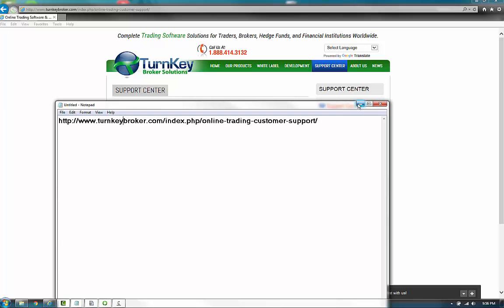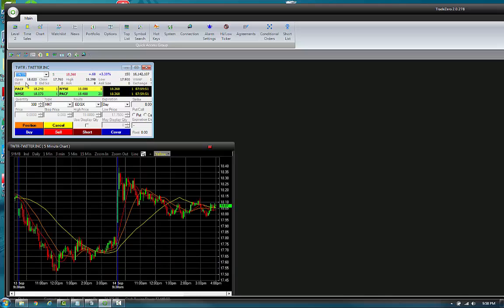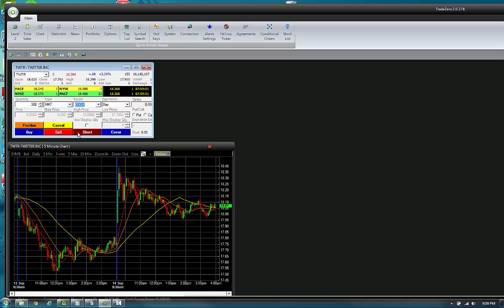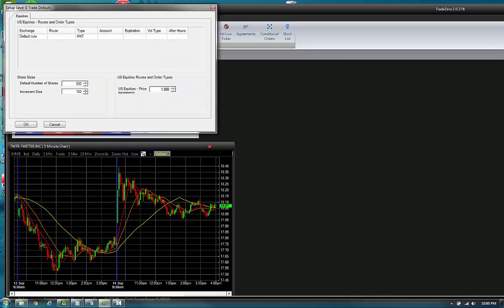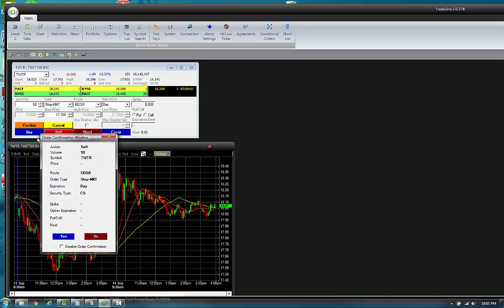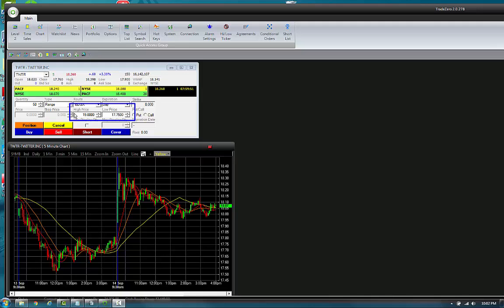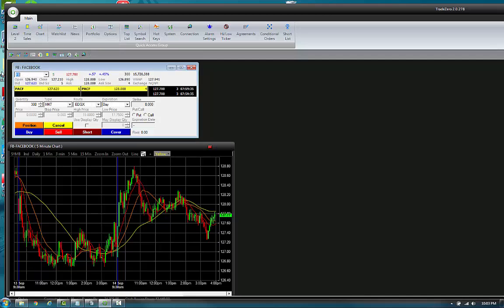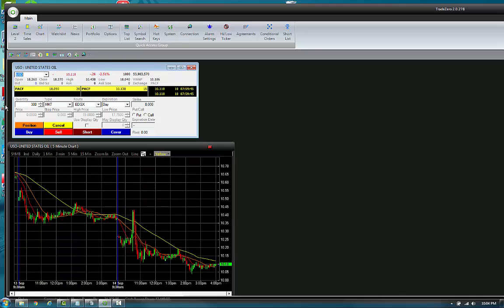Affinity Trading - TradeZero Level2 and Charts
This video shows how to use the Level2 trading window and the Chart window in TradeZero.